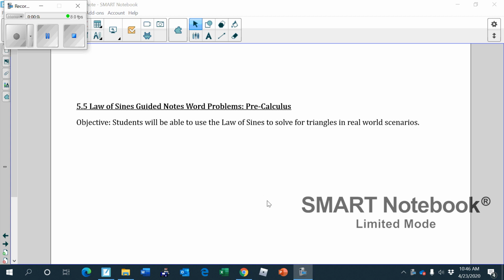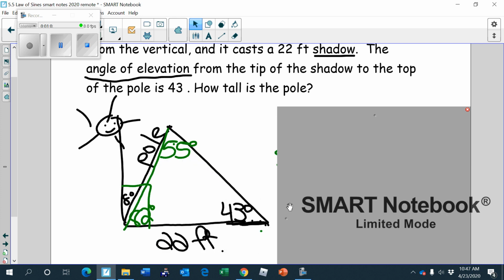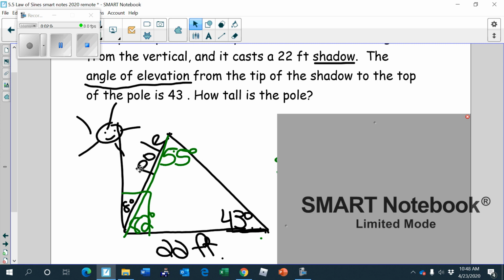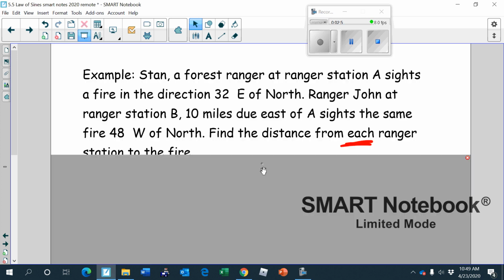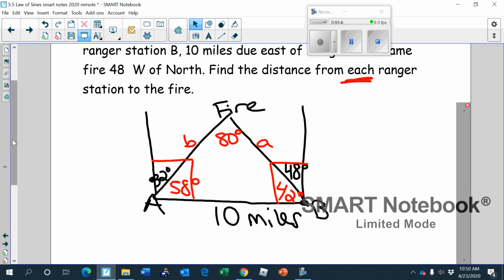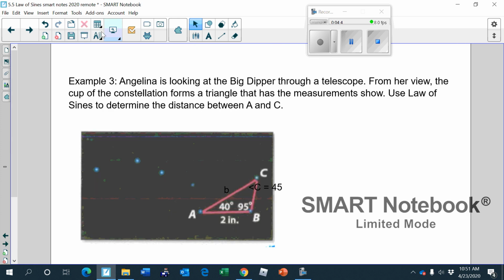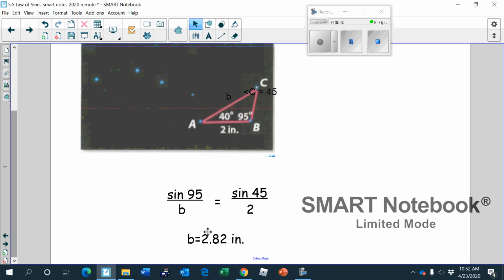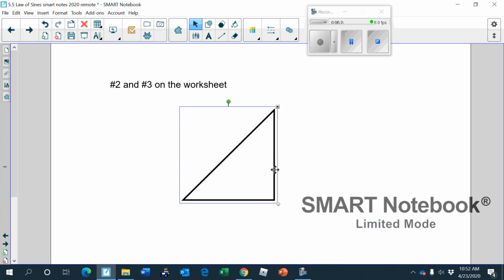5 5 precalc word problems notes new